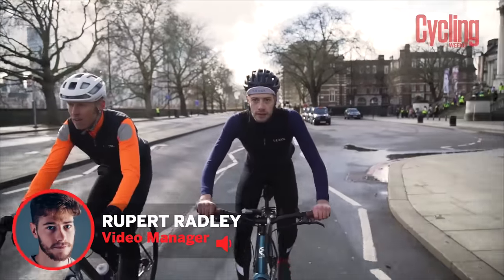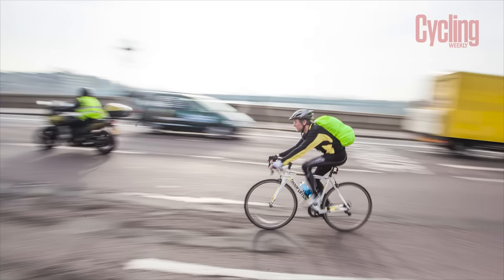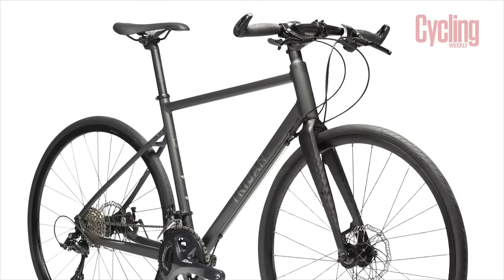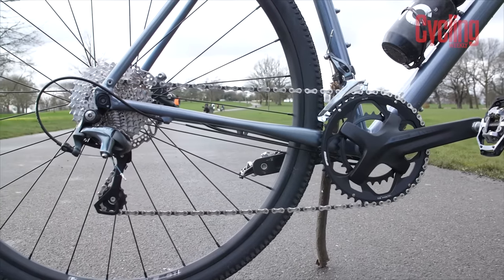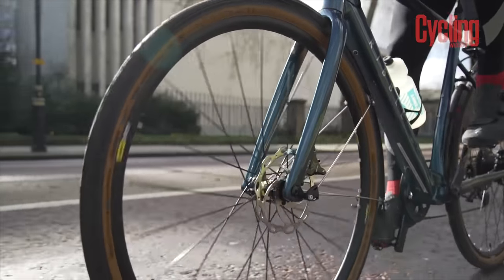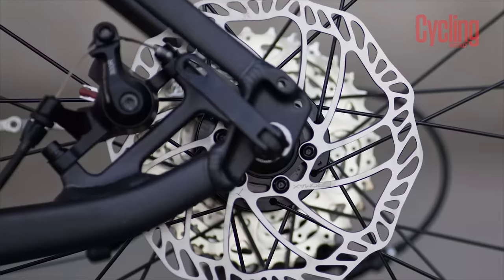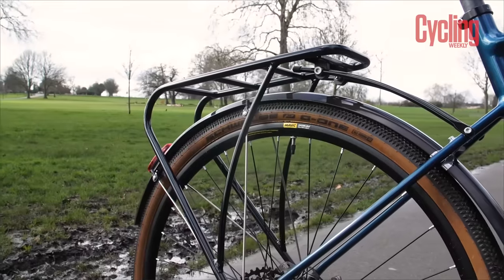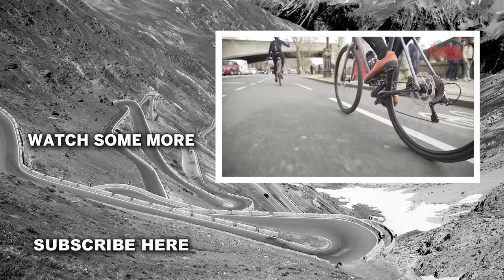What Bike Is Best For Commuting? | Cycling Weekly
What bike is best for commuting? Whether it's a road bike, gravel bike, cyclo-cross or hybrid, cyclist love categorising bikes. But all of those pigeonholes can make the buying the best commuting bike difficult.